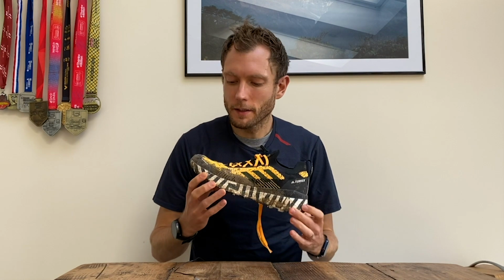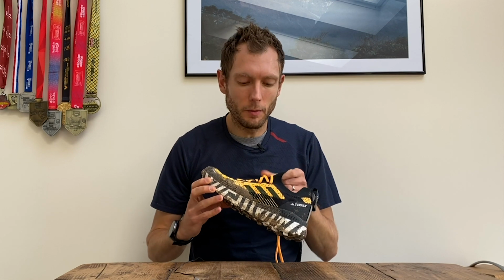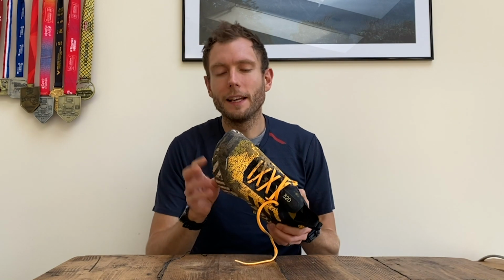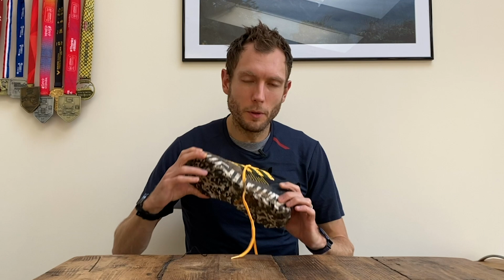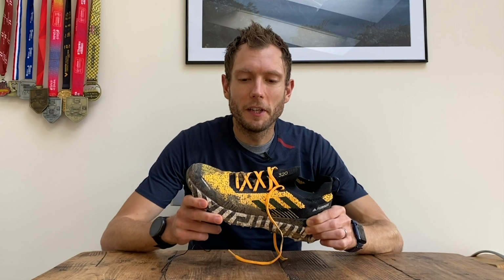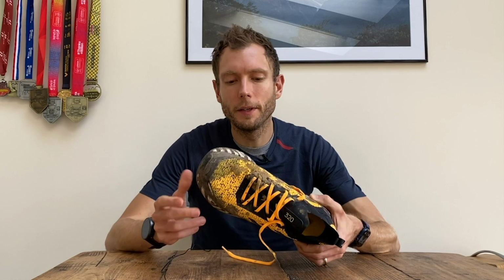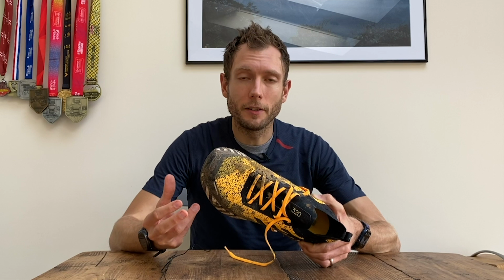Adidas Terrex Two Parley and Two Ultra Parley Review: Two runners review Adidas's trail shoes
The Terrex lineup from Adidas has been a popular option for trail runners over the past few years, offering a nice balance between style and performance when heading off-road.

The Terrex Two lineup includes a range of options focussing on different types of runner and terrain, and we've been getting to grips with the Terrex Two Parley and Terrex Two Ultra Parley shoes to see how they compare.

Although both shoes use similar design and technology, the main difference is the midsole, with the Terrex Two Parley using Lightstrike foam and the Terrex Two Parley Ultra opting for Boost foam.

Here we run through the good and bad of the two trail options.

Want to cut to the chase? Jump straight in...

@01:32 – Stats Overview
@02:01 – How does it fit?
@03:07 – What's it like to run in?
@06:48 – What's Our Verdict?